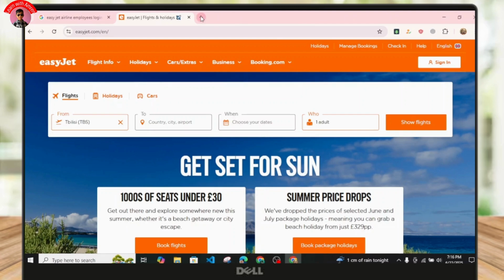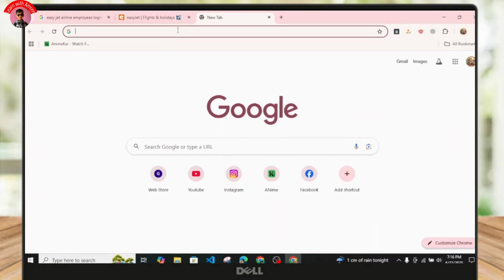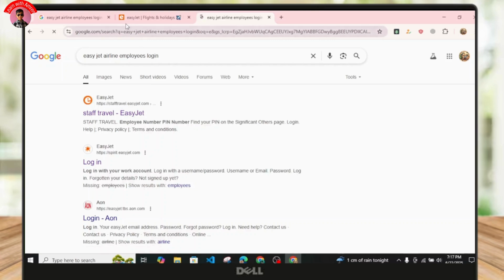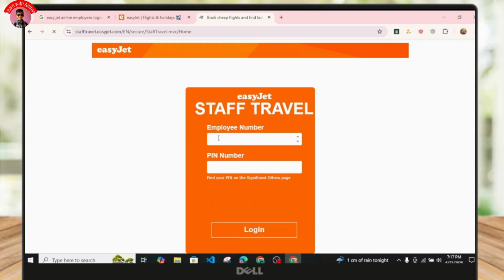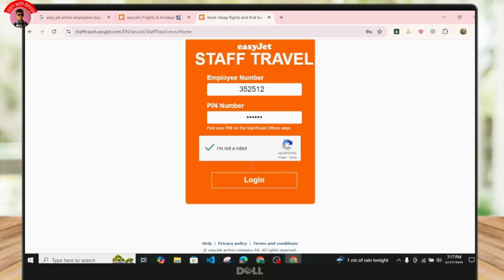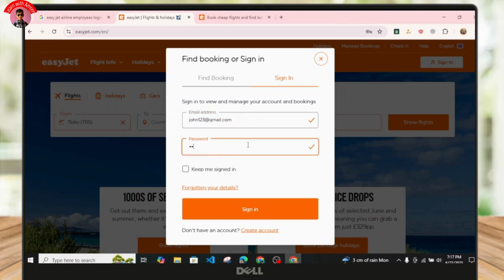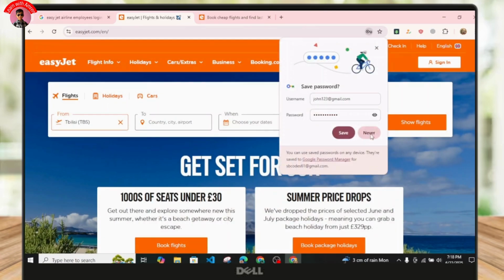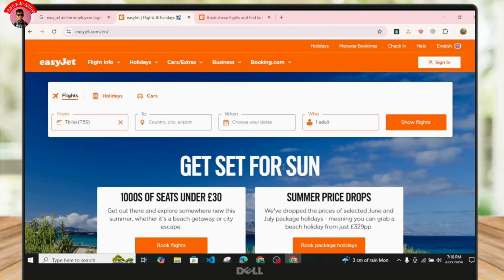How to Login to Easyjet Airline Employee Account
How to Login to EasyJet Airline Employee Account (2025)! Want to access your EasyJet employee portal for schedules, payroll, or internal updates? This video will guide you through the steps on how to login to your EasyJet Airline employee account quickly and easily. Whether you're asking, "How do I log in to my EasyJet staff account?" or need help with the employee login process, this tutorial has you covered. Learn how to securely sign in and manage your work account. Watch now to see how you can log in to your EasyJet employee account today!

Timestamps:

00:00 How to Login to EasyJet Airline Employee Account
00:10 How Do I Log In to My EasyJet Employee Account?